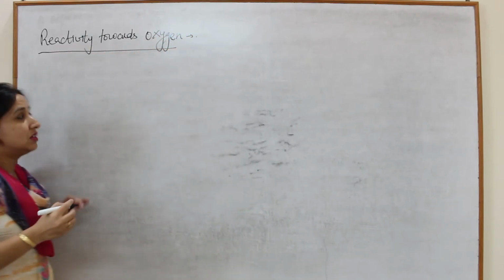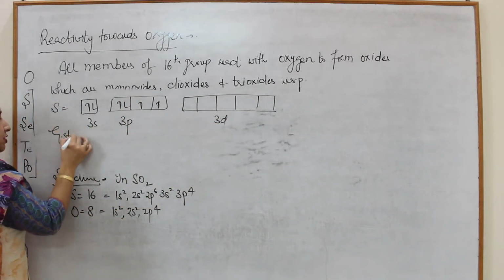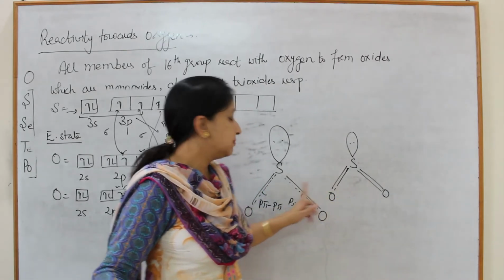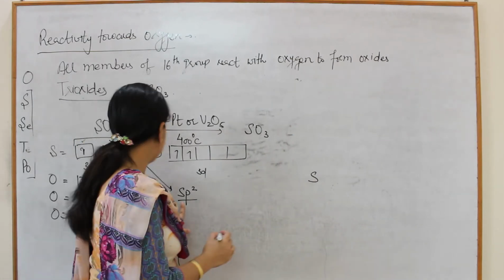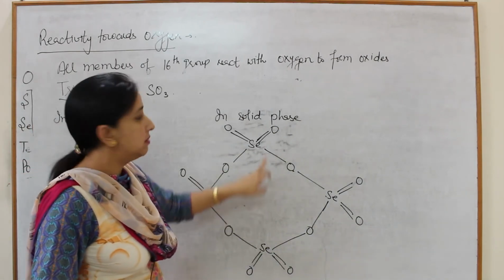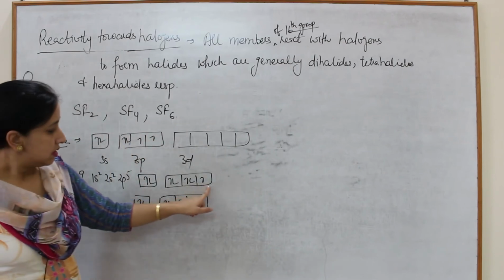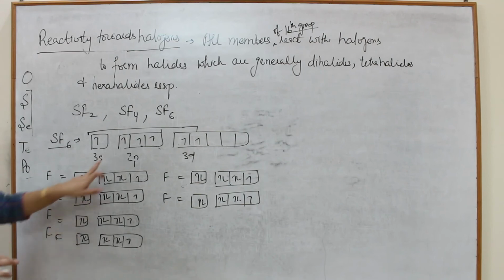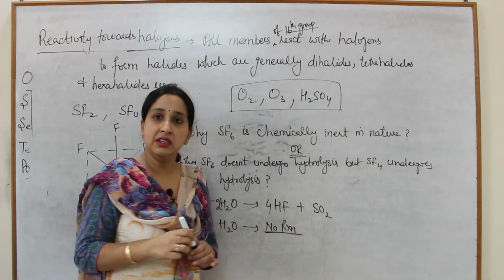12 Chemistry P Block Lecture 3